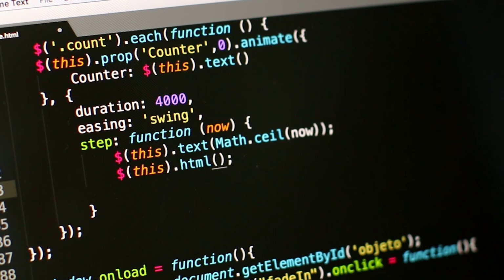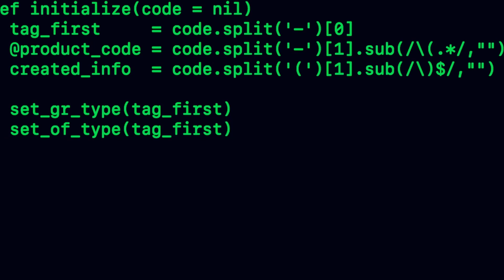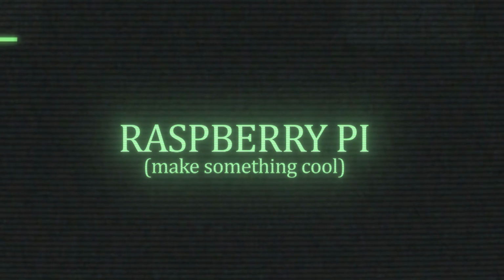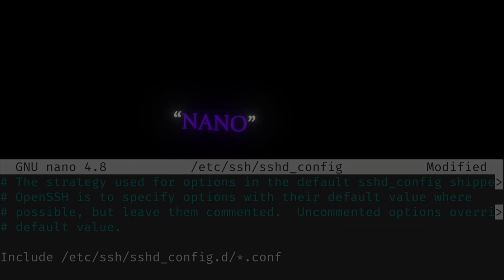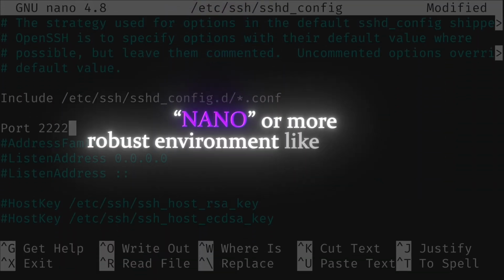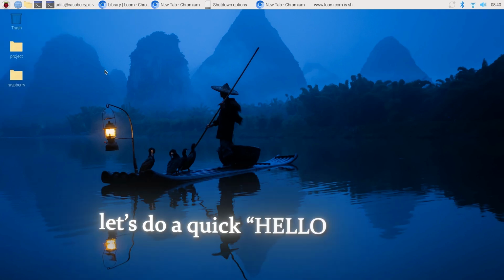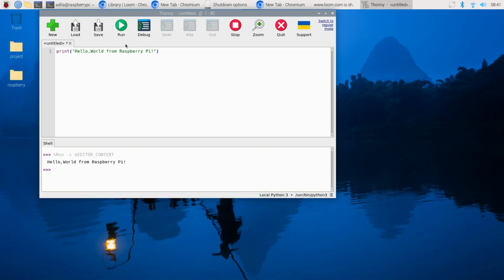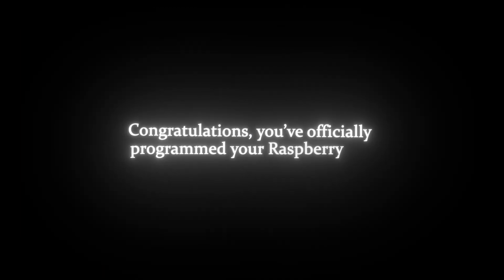How to code on Raspberry Pi 5?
How to Code on Raspberry Pi for Beginners | Raspberry Pi Python Tutorial

If you’ve ever wondered how to code on Raspberry Pi, this step-by-step guide is perfect for you! In this video, we’ll explore Raspberry Pi programming basics, focusing on Python and the Thonny IDE. Whether you’re completely new to coding or just curious about the Raspberry Pi for beginners, you’ll learn how to write a simple “Hello World” script and run your first Python program on the Pi.

⏰ Timestamps
0:00 – Introduction & Overview
0:33 – Programming Languages on Raspberry Pi (Python, C++, Java, Scratch)
1:09 – Writing & Running Your First Python “Hello World”

Essential Talking Points

Why Python is ideal for beginners
Using Thonny IDE for quick testing
Running “Hello World” via terminal or IDE
Tips for continuing your coding journey on Raspberry Pi

Ready to master PI?